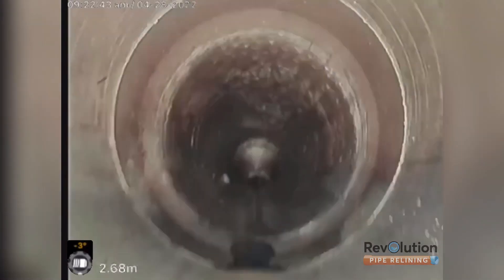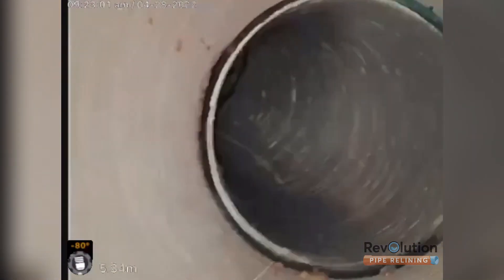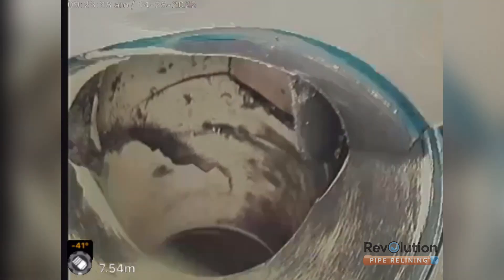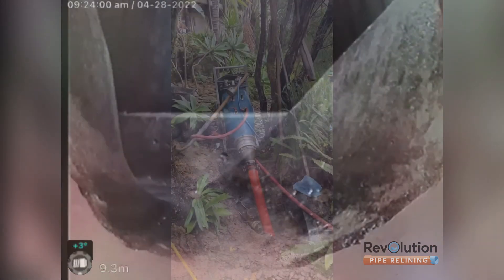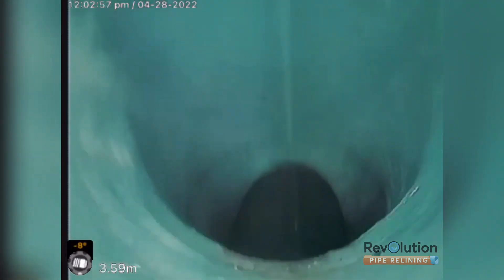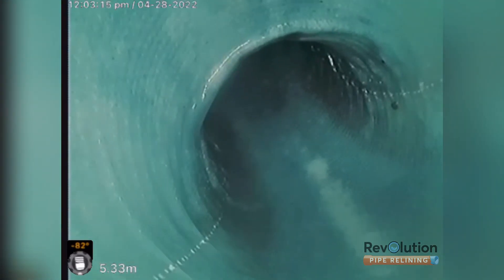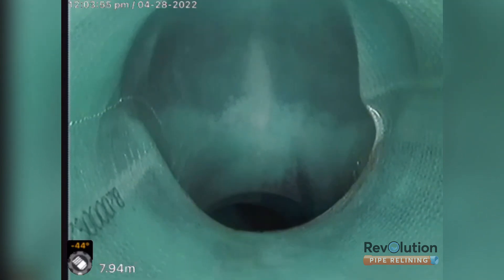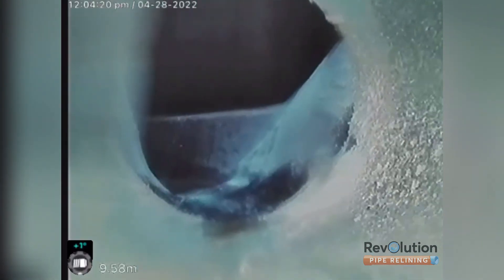Sewer Relining a Vertical Shaft With 10 Changes of Direction! This Was a Very Technical Job!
Video Transcribe:
The line's been thoroughly cleaned and sanded out. See all the cracks very clearly, the tree roots are getting in. Quite a deep vertical shaft here at 3-meters goes down.

There's small little cracks down here, just there letting tray roots in. Multiple offsets. All cracked on this bend.

Cracked IO letting tree roots in, leaking water as well. That's severely cracked back there and shattered. Letting tree roots in.

Back to earthenware which is also tree root affected and there's the water boards manhole just there.

Here's the after video. You can see how we've navigated through multiple bends.
As it's a steep block of land and ground, pressure was causing the brakes in the pipe.  We've used a Structural Fibreglass liner. It's safe to say all the cracks are now completely sealed and there will be no more problems with tree root blockages for this client.

This was the 6x4 junction that was severely broken and cracked you can still see a large bit of PVC there. As it rolls around the corner that was protruding into the pipe so sanded back and cleaned off as much as we could. It's about 150mm, 6-inch 90-degree bend and then landing perfectly into the water manhole.